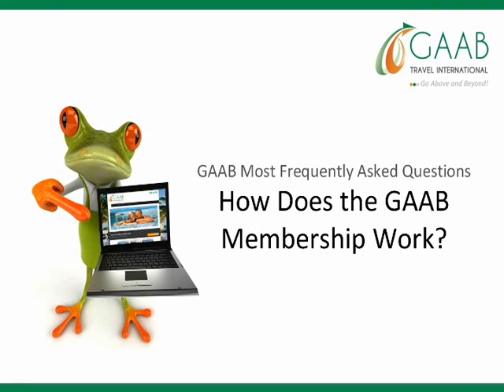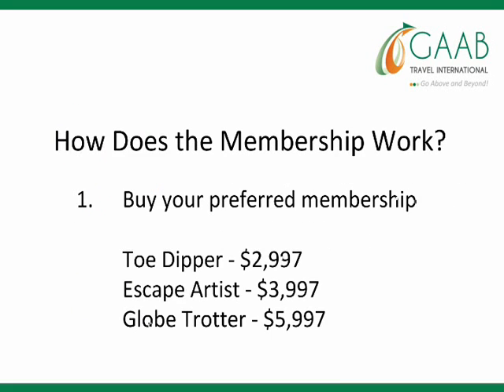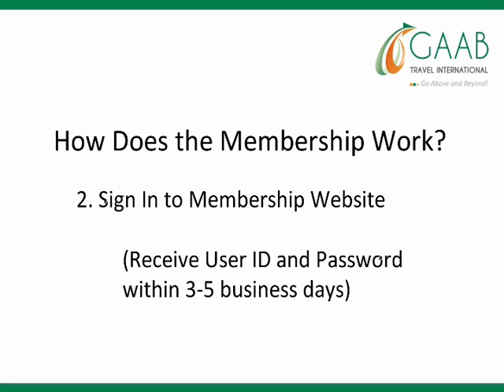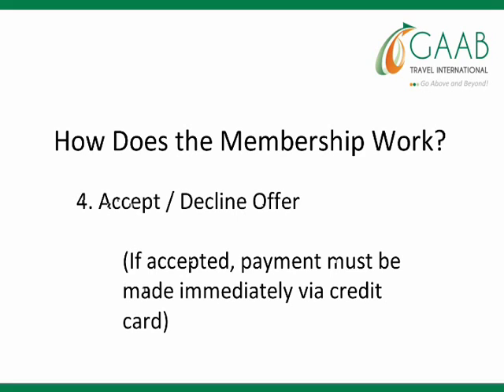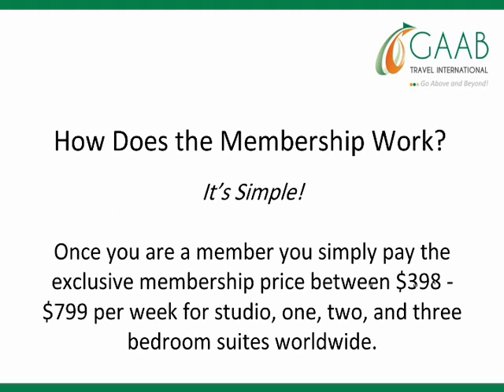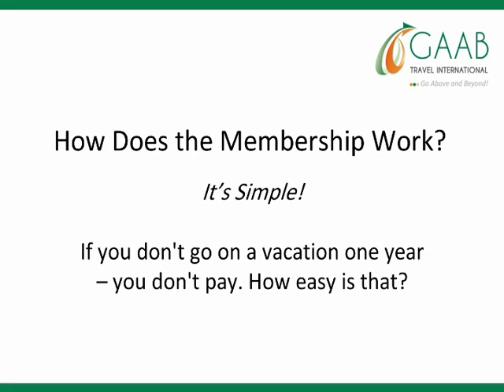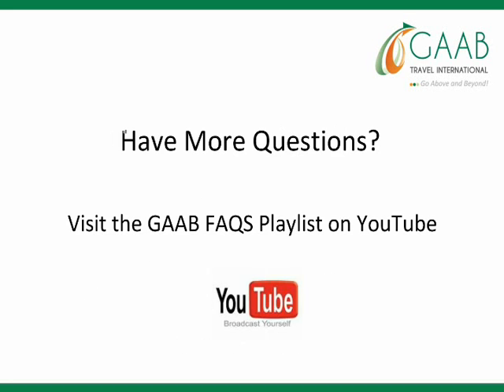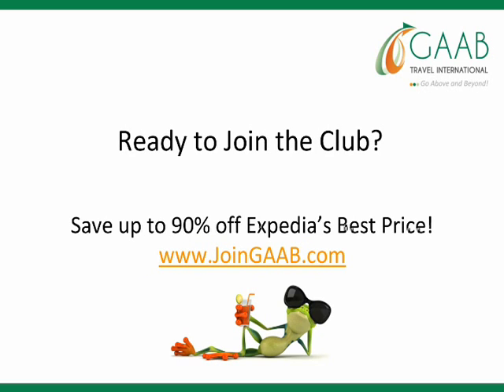GAAB Travel Club Membership - How does it work?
How does the travel club membership work? Here's the answer.

Step 1 - Buy your preferred membership

Toe Dipper - $2,997
Escape Artist - $3,997
Globe Trotter - $5,997

Step 2 - Sign In to Membership Website

Receive User ID and Password within 3-5 business days

Step 3 - Choose your vacation destination
(Destination, Date, Duration, and # of bedrooms)

Step 4 - Accept / Decline Offer
(If accepted, payment must be made immediately via credit card)

Step 5 - Receive Email Confirmation
(Print the confirmation to present when checking in at the resort.)

It’s Simple!

Once you are a member you simply pay the exclusive membership price between $398 - $799 per week for studio, one, two, and three bedroom suites worldwide.

If you don't go on a vacation one year – you don't pay. How easy is that?

The low $89 annual membership fee is currently waived!

Sign up for a free online tour